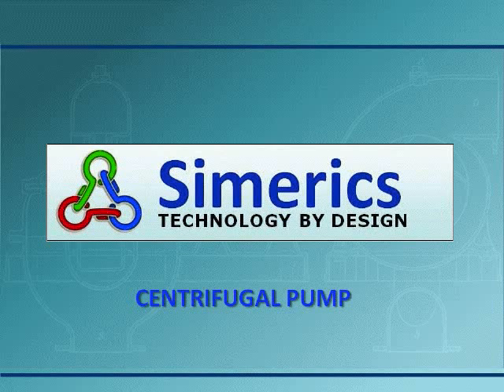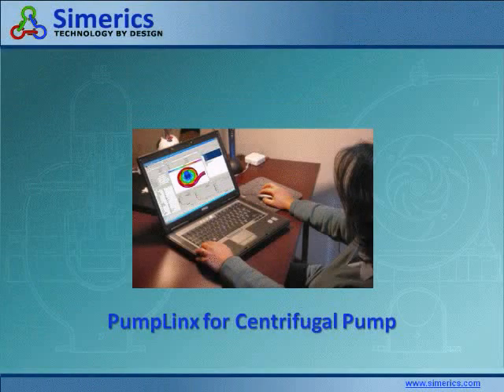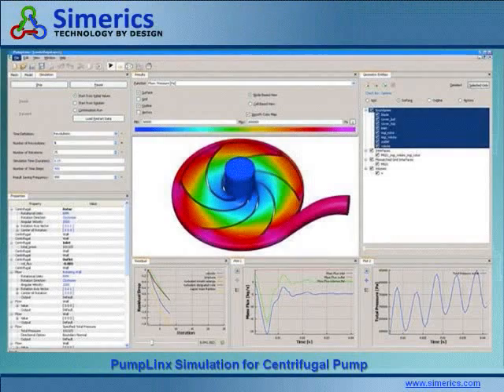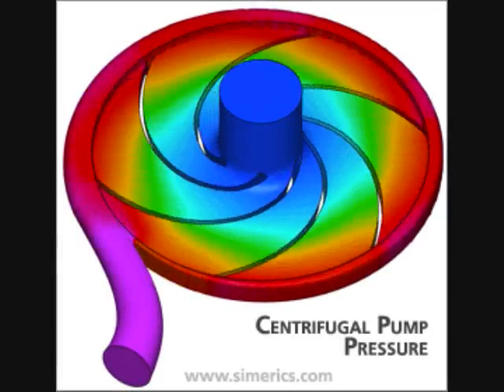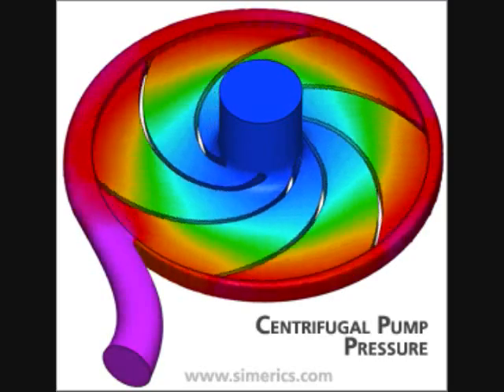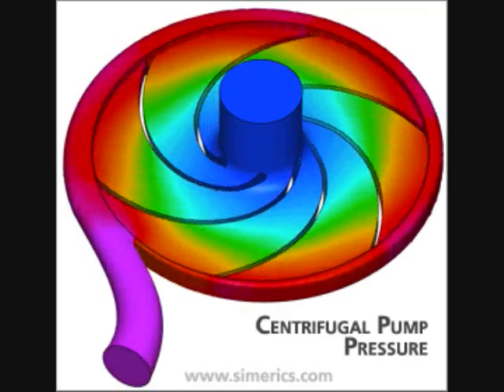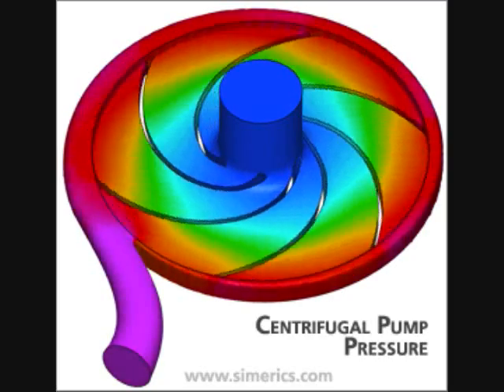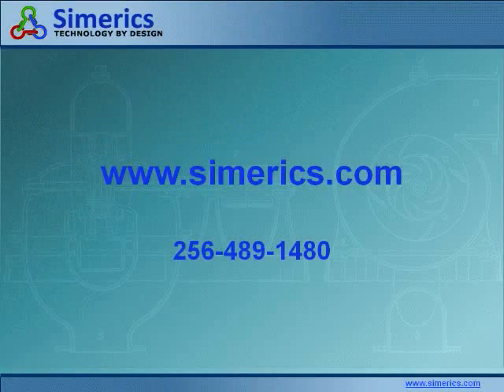PumpLinx CFD Simulation for Centrifugal Pump